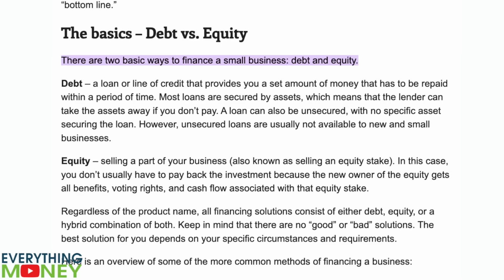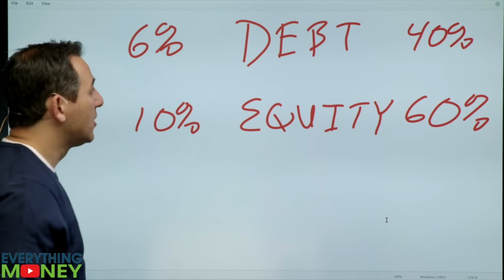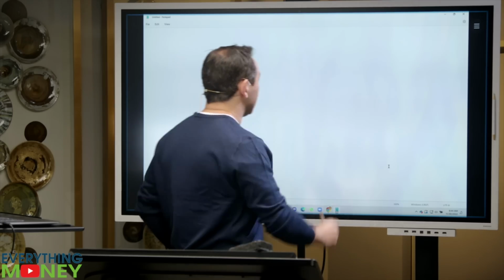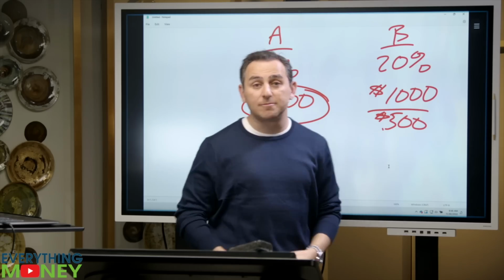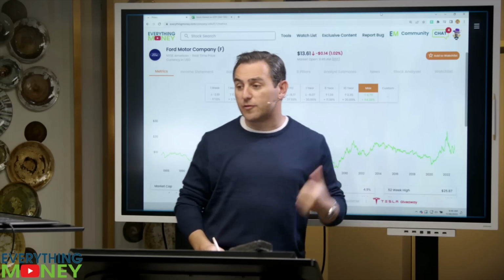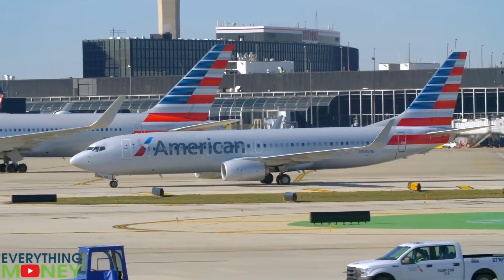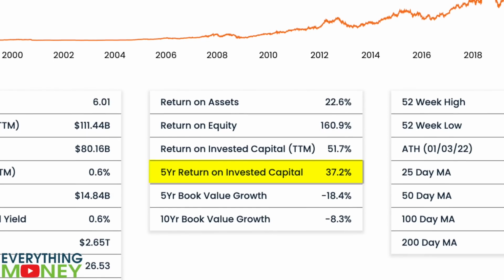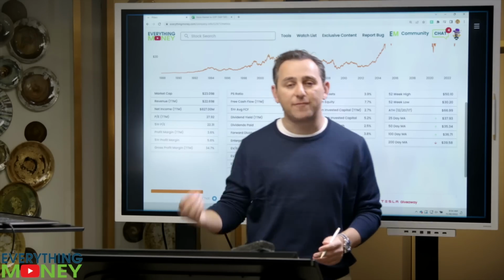A Metric that Should Drive Your Investments in 2023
This metric should drive your investments in 2023. In this video, Paul Gabrail will go deeper into return on invested capital (ROIC) and illustrate why this is so important when researching stocks to buy.

0:00 ROIC 101: Two ways to fund a business
0:53 What is ROIC? Why is it important?
5:43 A reasonable ROIC?
8:03 Stock Review: Ford vs Microsoft
9:12 Low ROIC isn’t a dealbreaker
11:00 Focus on high ROIC businesses

--Video Editing by Justin Nelson--